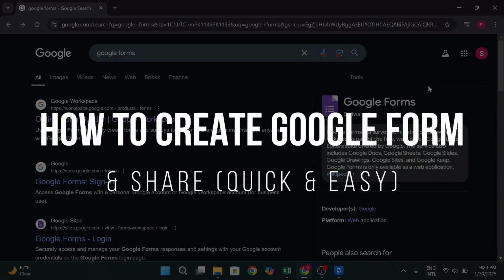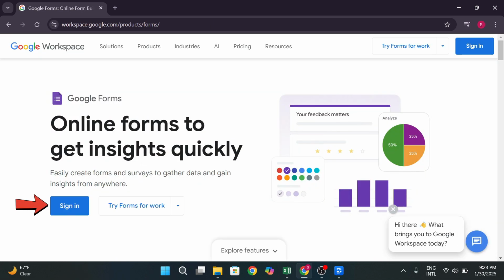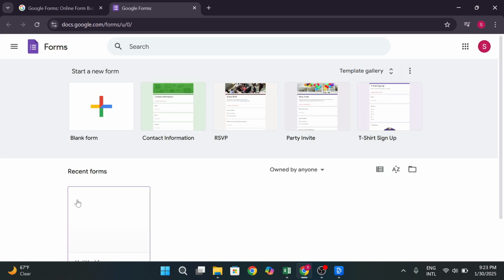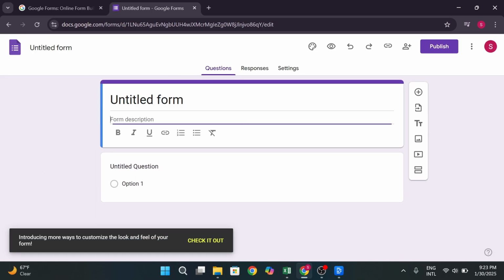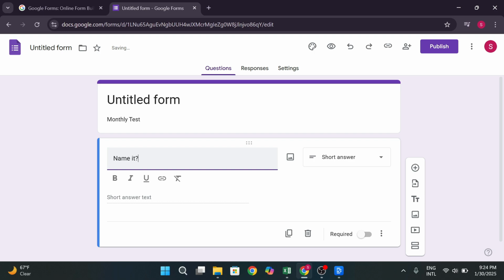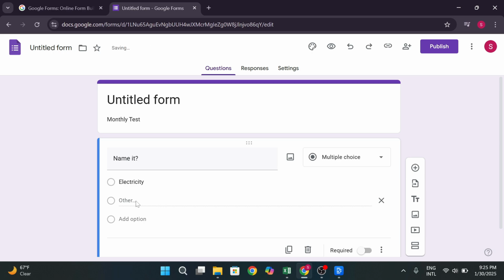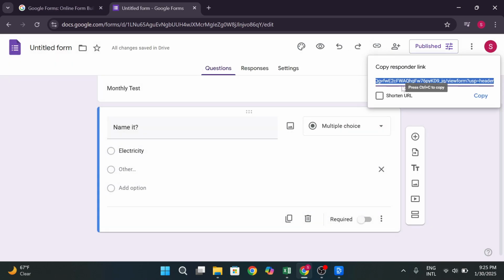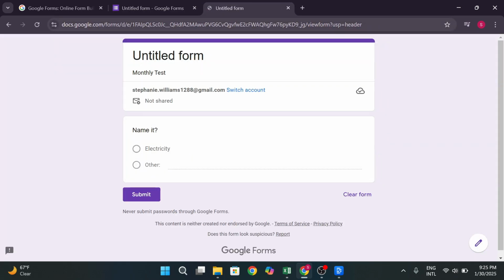How To Create Google Forms & Get The Link To Share A Google Form (2025)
In this tutorial, you'll learn how to create Google Forms step by step and how to get the link to share a Google Form with others. Google Forms is a powerful tool for creating surveys, quizzes, and feedback forms quickly and easily.

You’ll find out how Google Forms works, how to use Google Forms for various purposes, and the best methods to share Google Form link with participants. This guide is designed to help you navigate the platform, from start to finish.

Watch now to learn how to create and share Google Forms effectively.